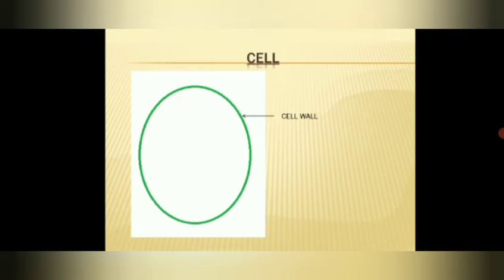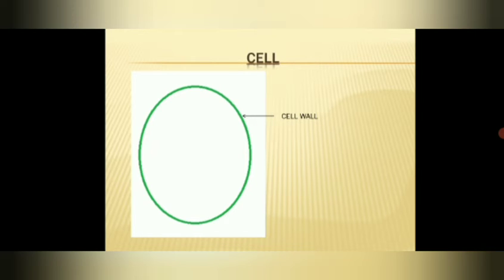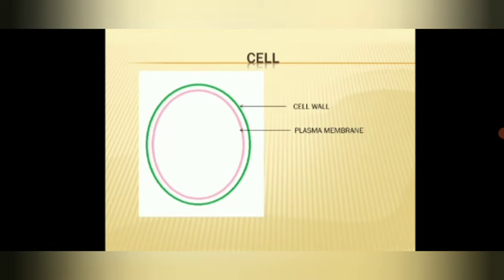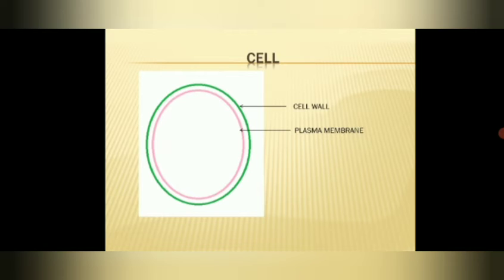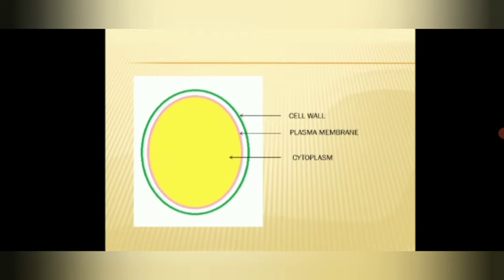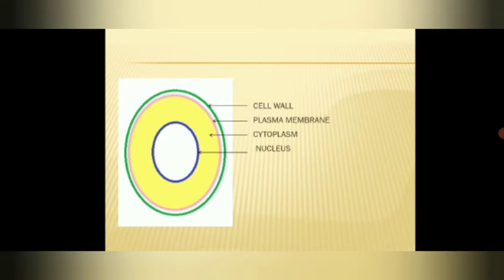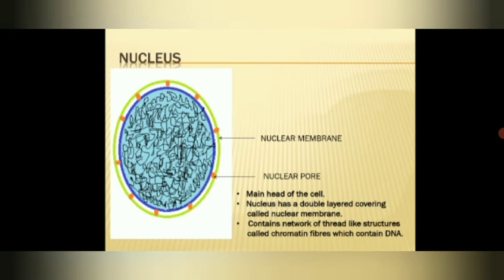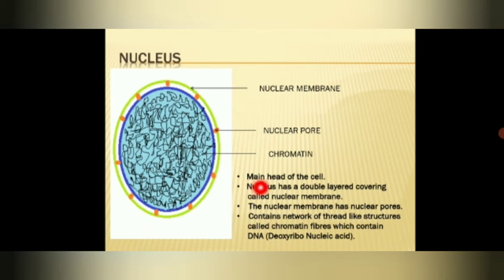Grade 9:CBSE-Science-Fundamental unit of life Part-1